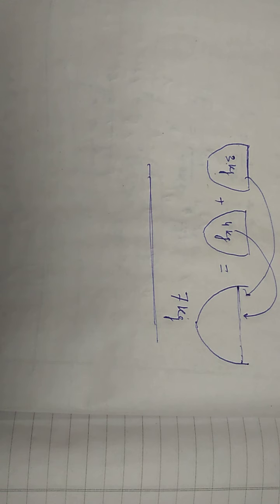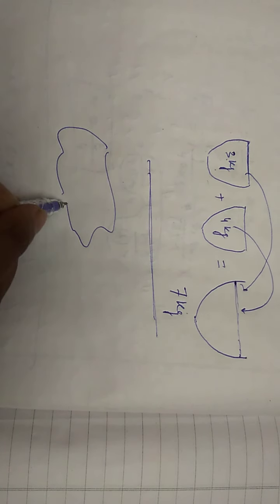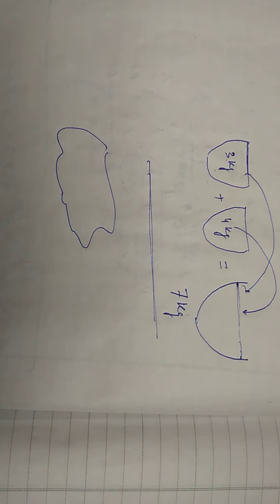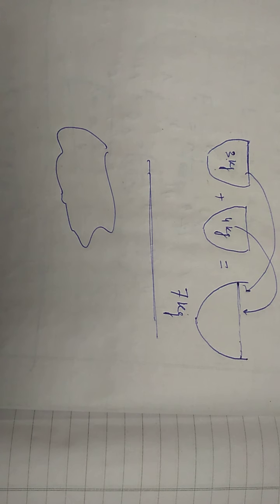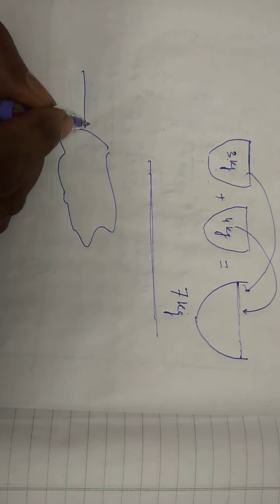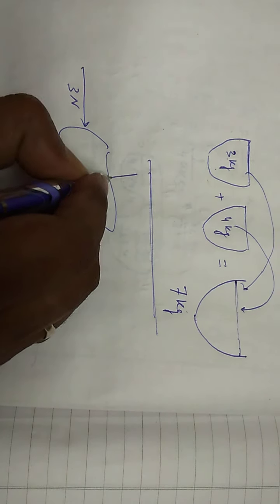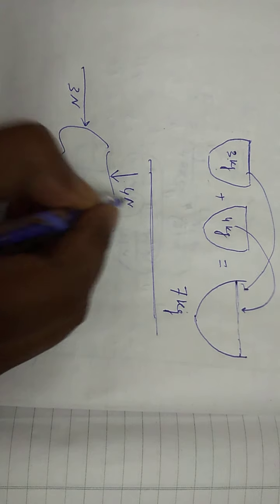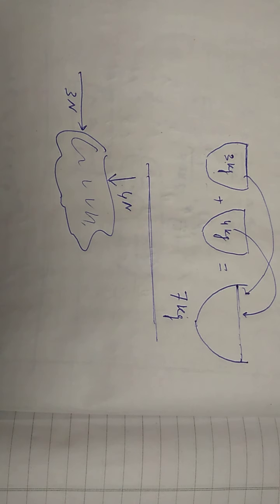Class Xl . Physics . Addition of vector. (Part 1)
R K Ghosh